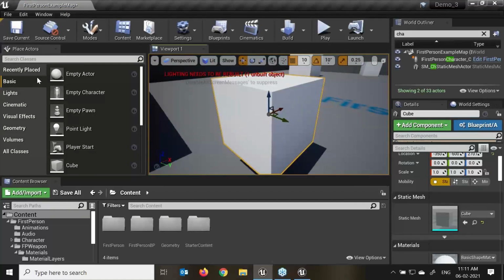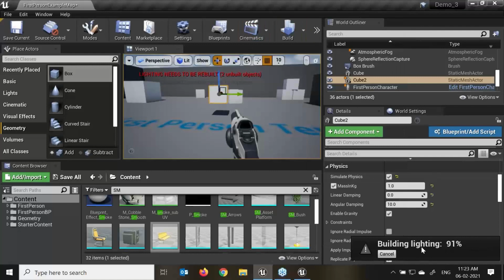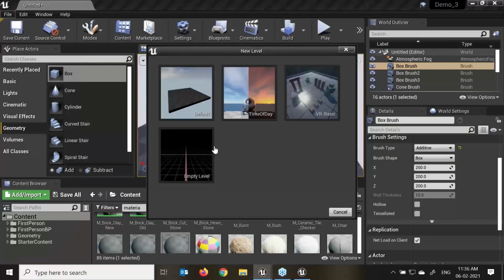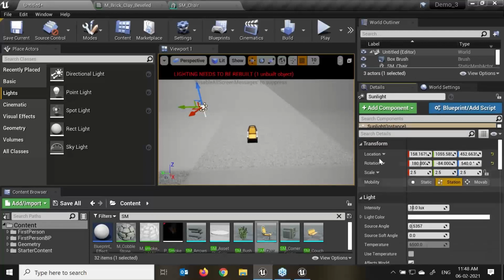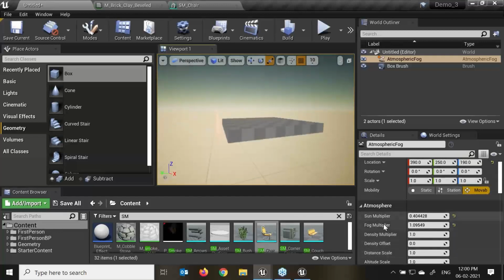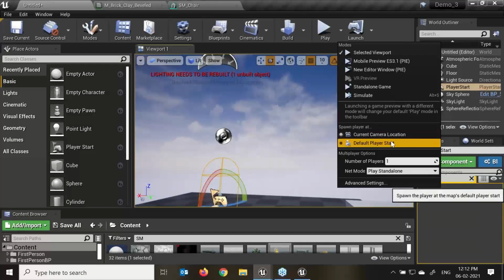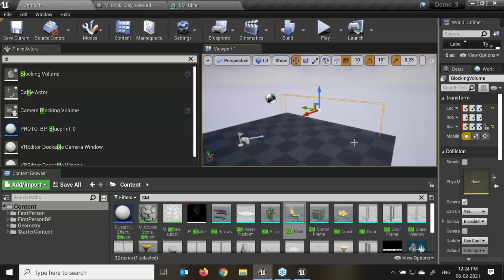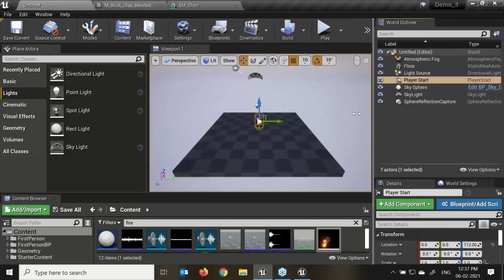Unreal Engine Actor